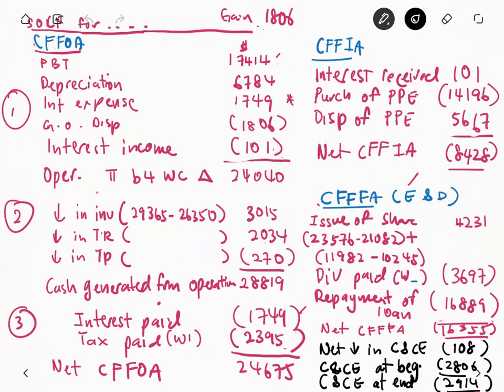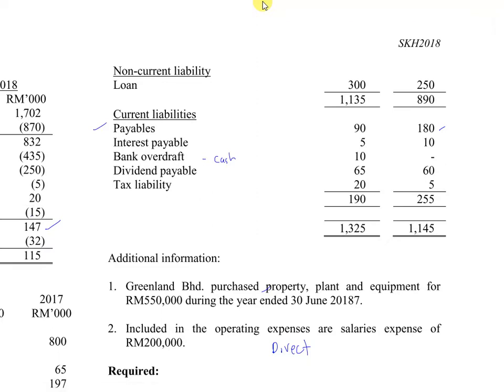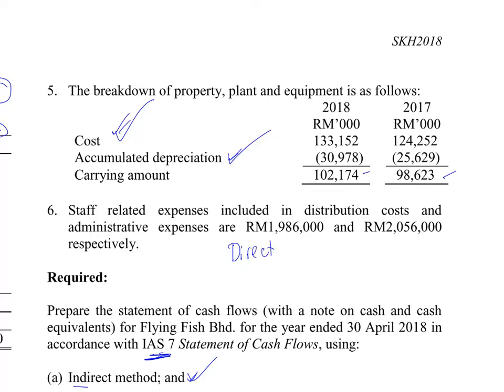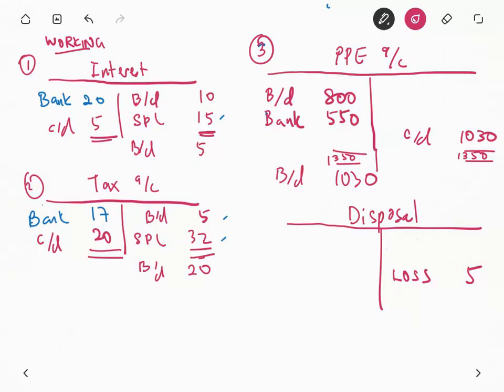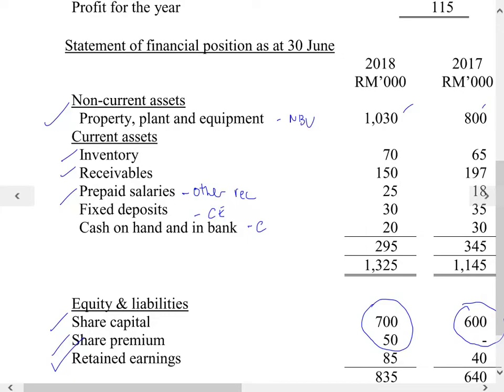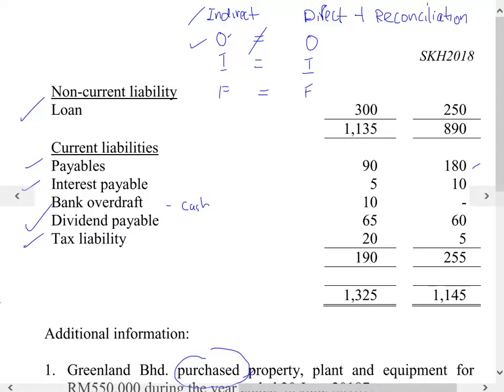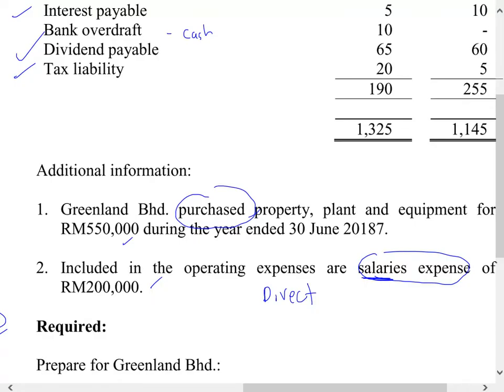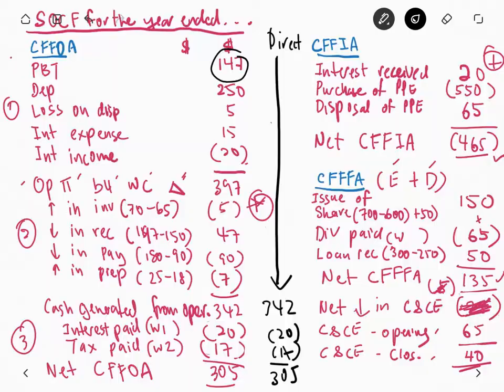FA 2018 T11